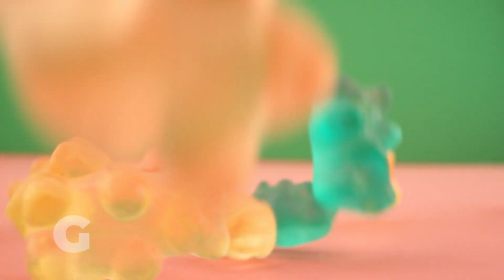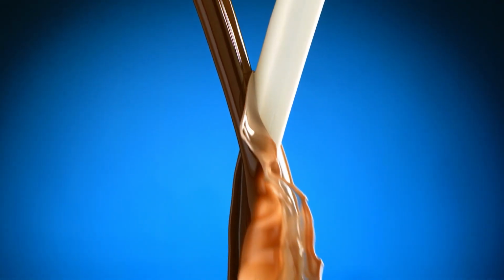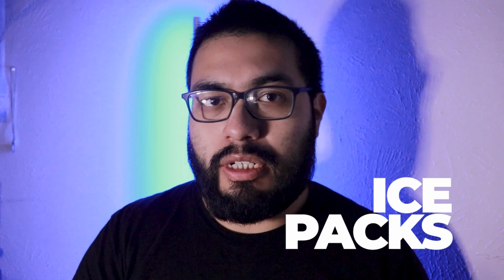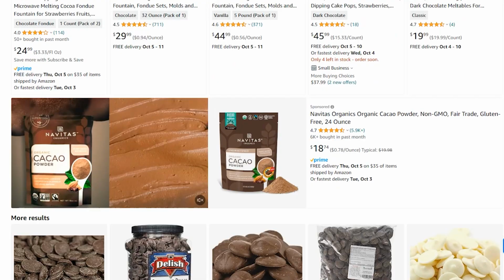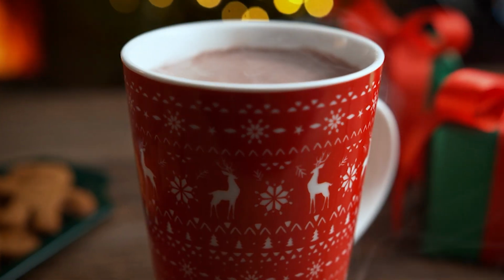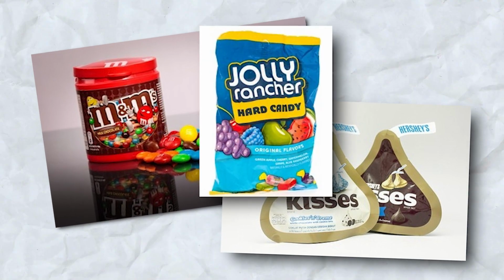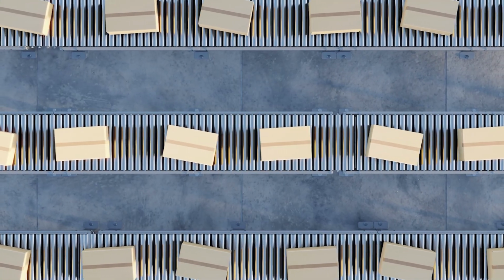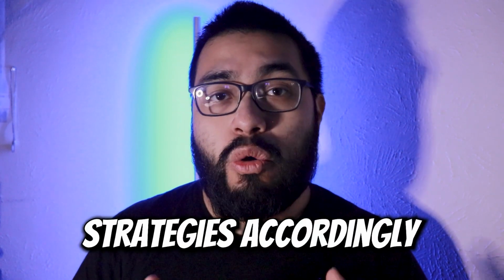How To Sell Meltable Products On Amazon Step By Step In Depth Guide